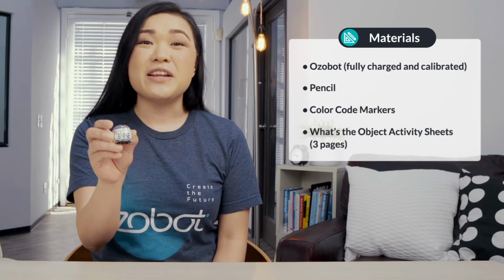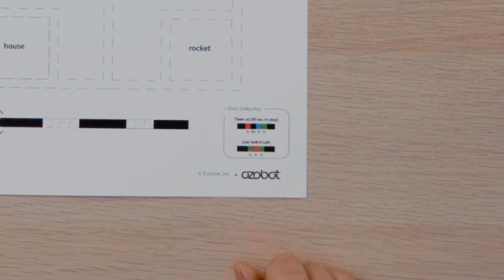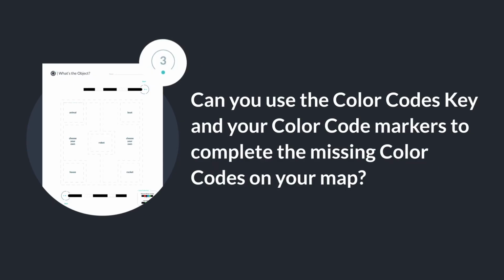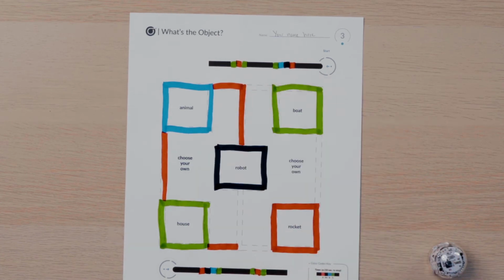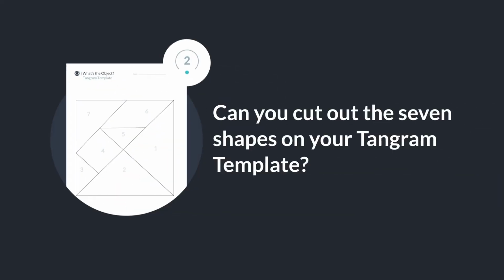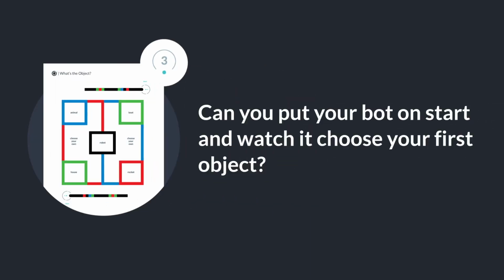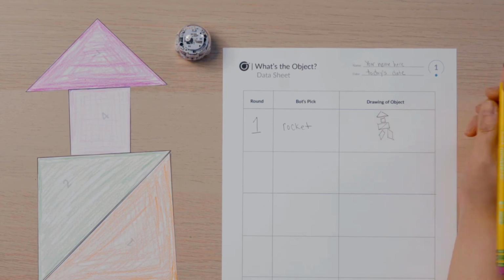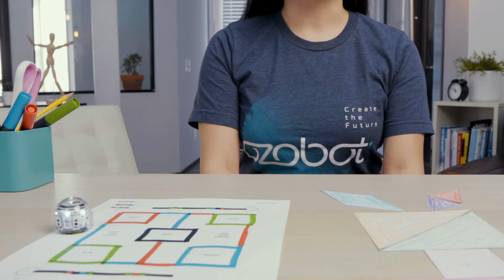◽️2GR-STEAM: What's the Object? | Ozobot Lesson for Grades 1–2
In this hands-on lesson, students use Color Codes to program their Ozobot to randomly select an object. Then, they'll build a 2D model of that object by combining paper shapes, blending coding, design, and problem-solving in one engaging activity!

This creative STEAM lesson is perfect for both classroom and at-home learning.

After that, learners can I've into more creative STEAM lessons in math, ELA, art, computer science, and more!